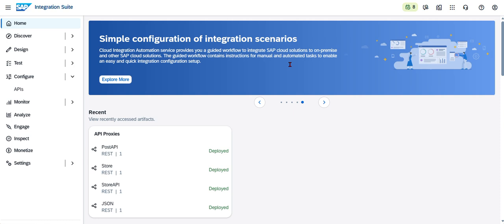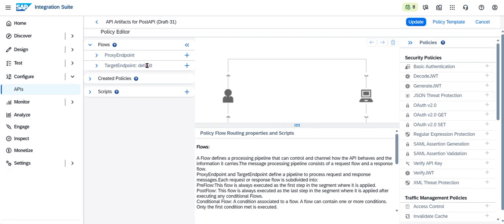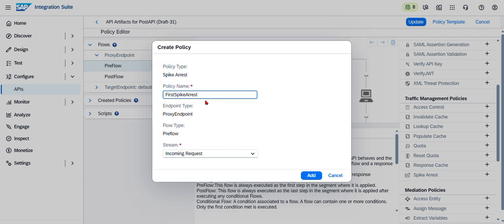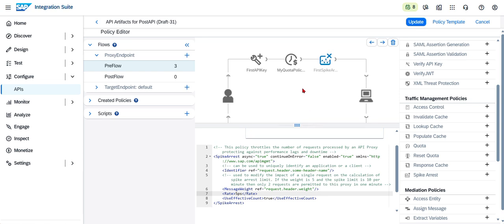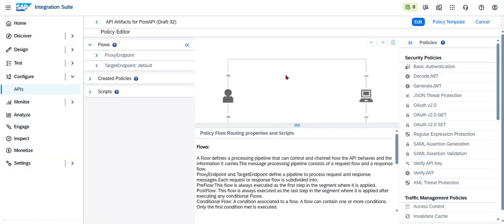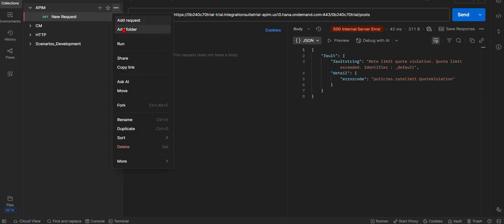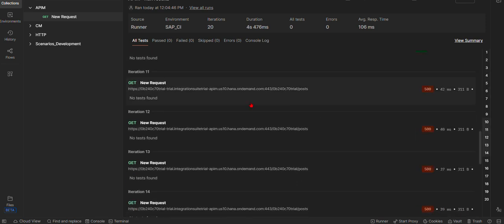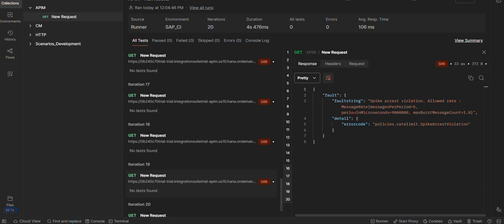5. How to Implement Spike Arrest Policy and Protect Your Backend from Traffic Spikes - SAP API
In this video, we will learn how to implement the Spike Arrest Policy in SAP API Management within SAP Integration Suite.

Spike Arrest is a traffic management policy that protects your backend systems from sudden bursts of API requests. Unlike a Quota Policy, which controls the total number of requests over time, Spike Arrest controls the rate at which requests are allowed to reach your backend.

In this hands-on demo, you will learn:

✅ What is a Spike Arrest Policy?
✅ Difference between Quota and Spike Arrest
✅ How to configure Spike Arrest in SAP API Management
✅ Testing traffic throttling using Postman
✅ Protecting SAP backends from API traffic spikes
✅ Best practices for API traffic management

This video is part of our SAP API Management Tutorial Series.

Topics Covered:

* SAP API Management
* SAP Integration Suite
* SAP BTP
* API Security
* Traffic Management
* Spike Arrest Policy
* API Gateway
* API Governance
* Postman Testing